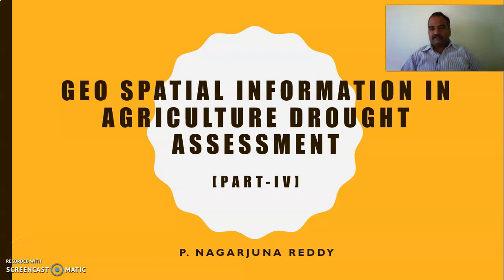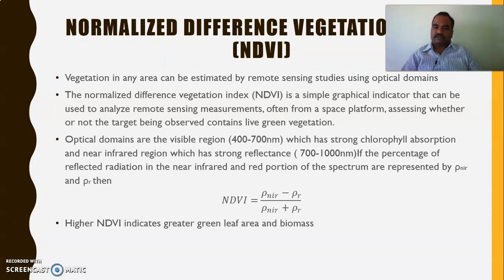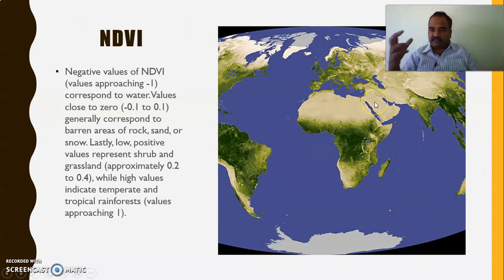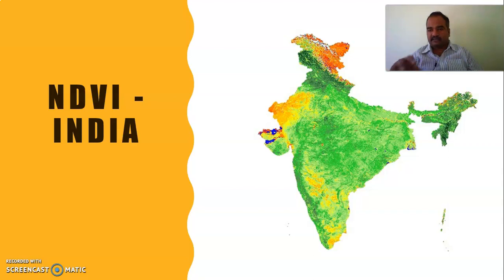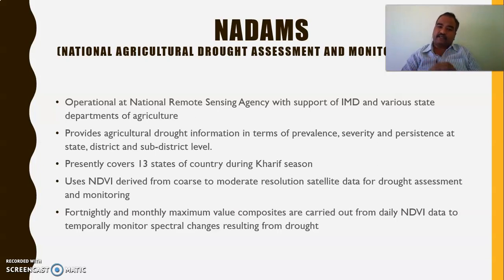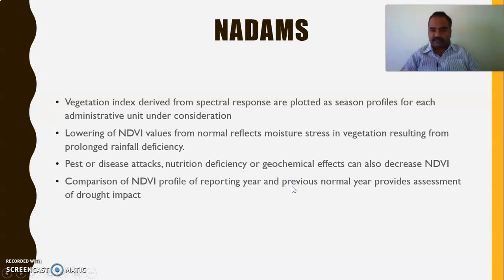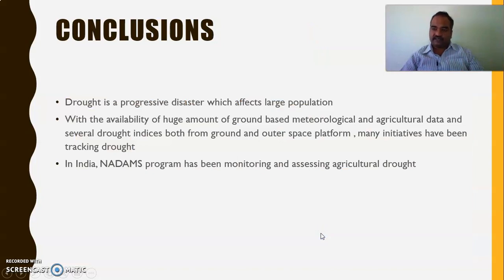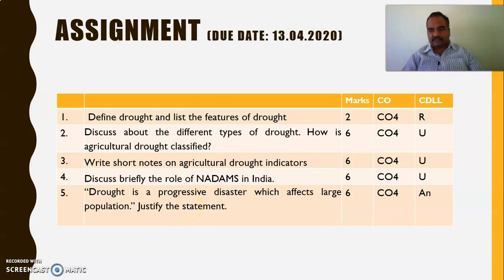Agricultural drought assessment Part IV